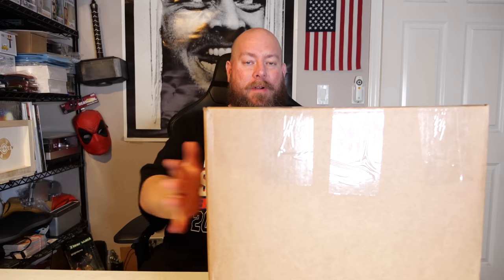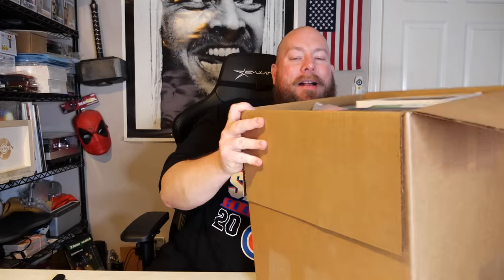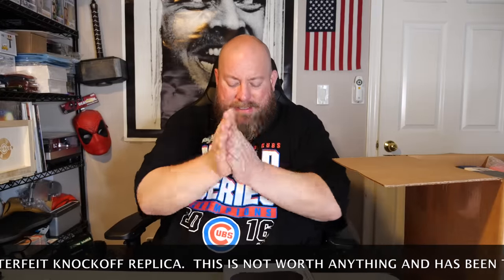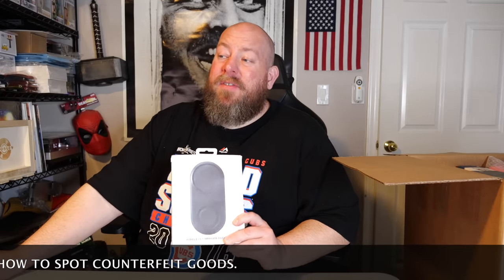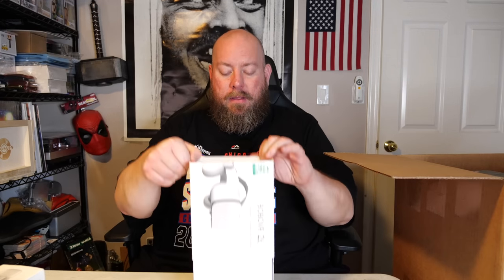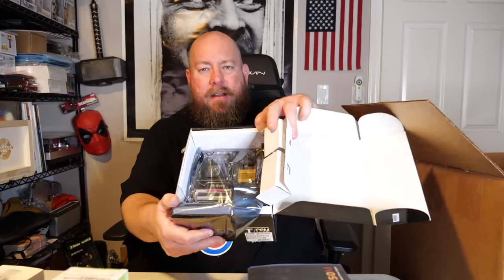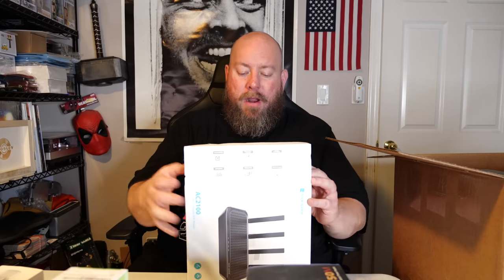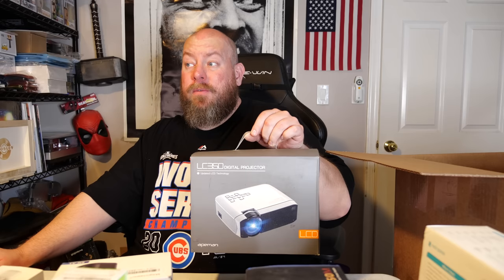What's inside of a $845 Amazon Customer Returns ELECTRONICS Mystery Box - GOOGLE, BEATS, APPLE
Let's find out what is inside of this Amazon Mystery Box!

Clint Miller
484 E. Carmel Dr. 127